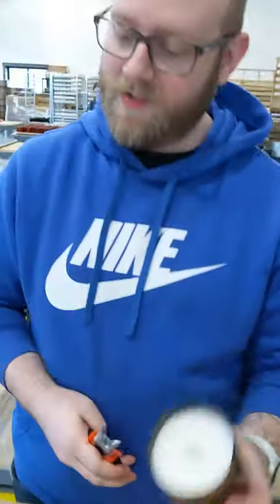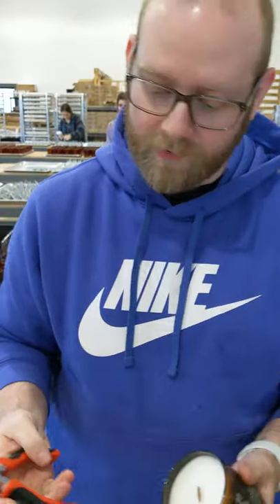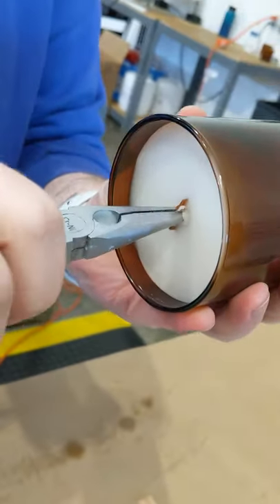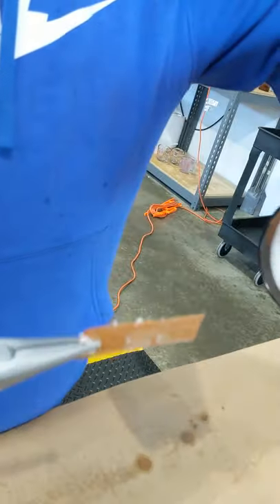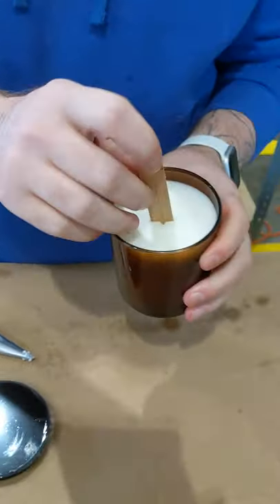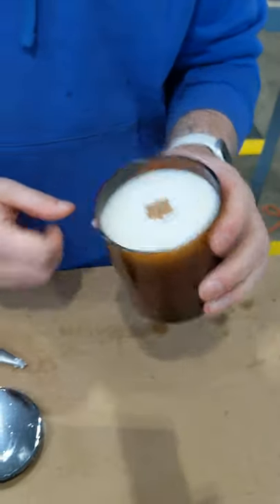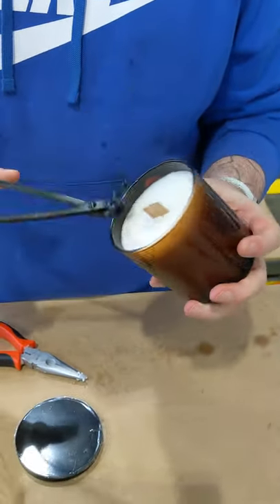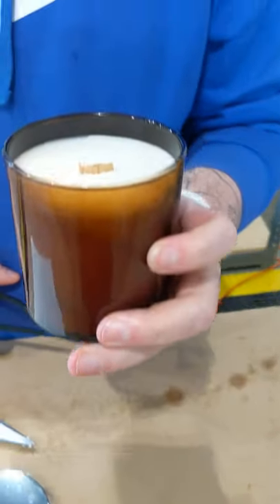How to replace the wooden wick on your candle! 🕯️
Replacing one of our wooden wicks is super simple! Michael shows you how to do it with ease in less than a minute in this video.